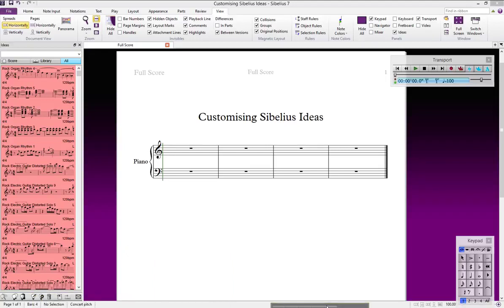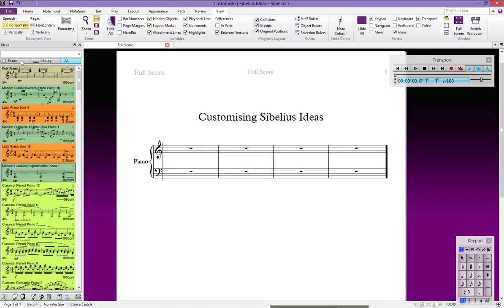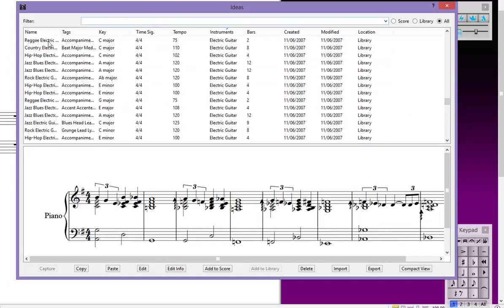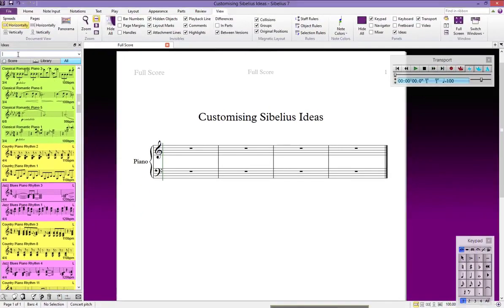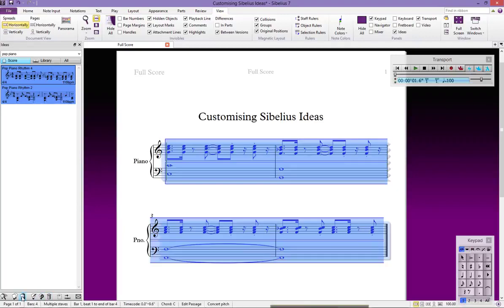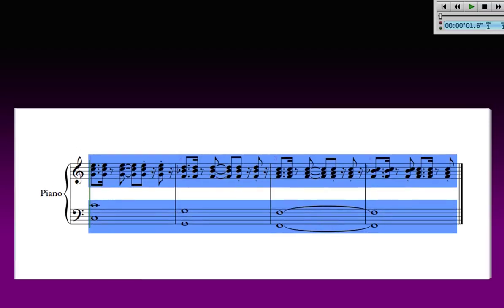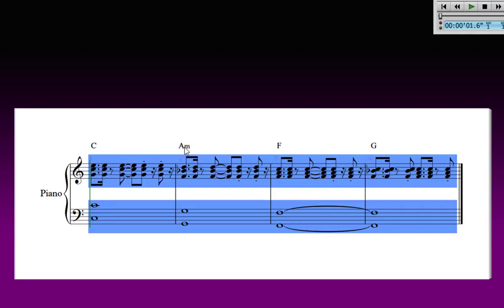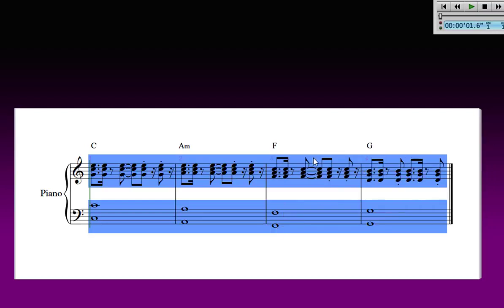Customising Sibelius Ideas 1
Sibelius Ideas Bank - using the accompaniment style rhythms but changing the notes to match your own chord choices